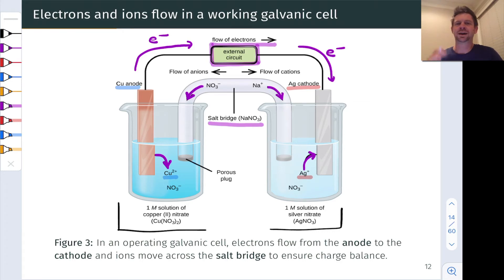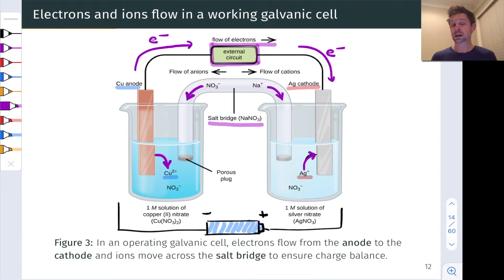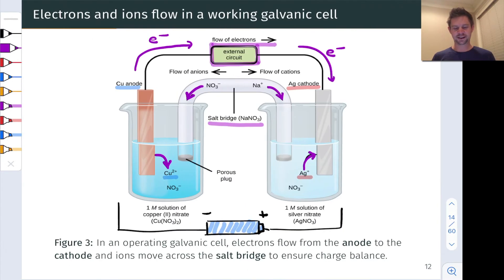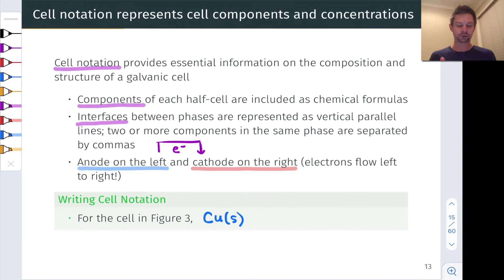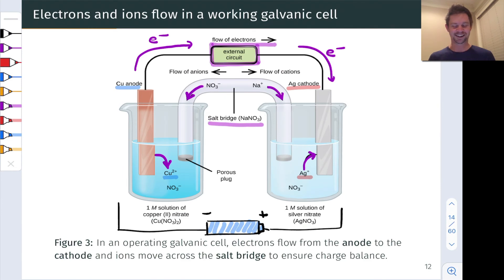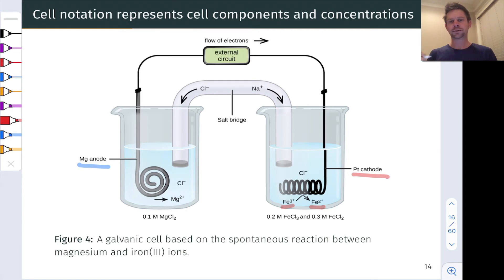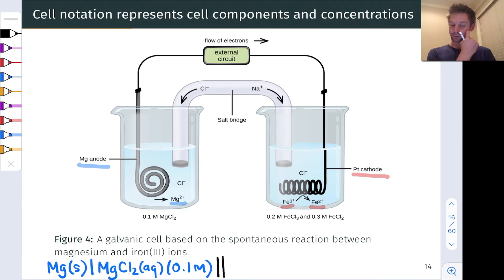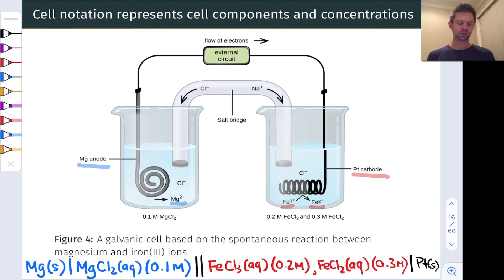Cell Notation | OpenStax Chemistry 2e 17.2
00:00 Batteries are Galvanic Cells
01:03 Defining Cell Notation; Conventions
02:58 Example of Cell Notation
05:39 Inert Electrodes and Multiple Aqueous Components
09:23 Half-reactions from Cell Notation